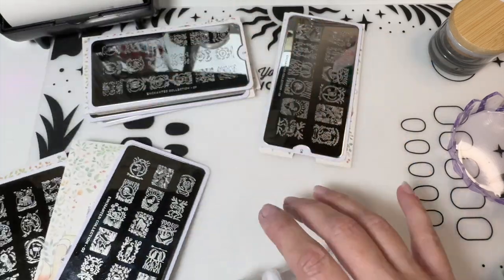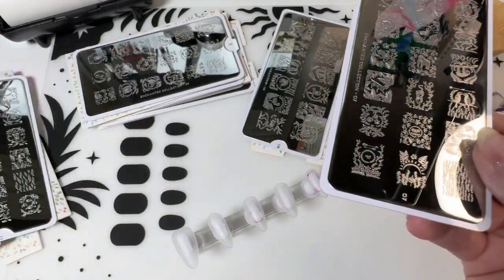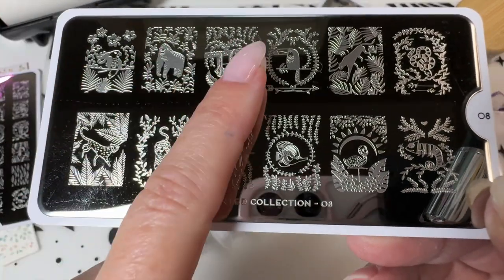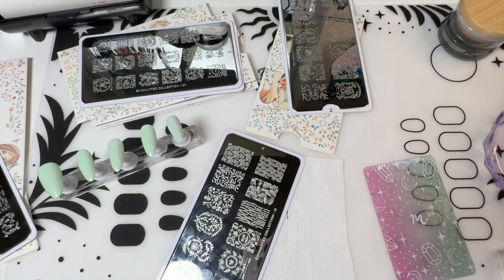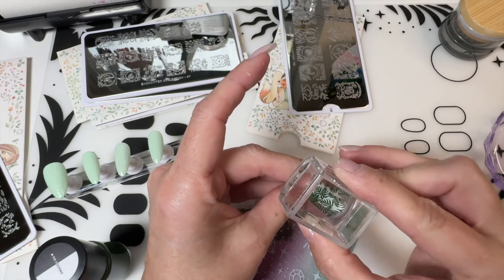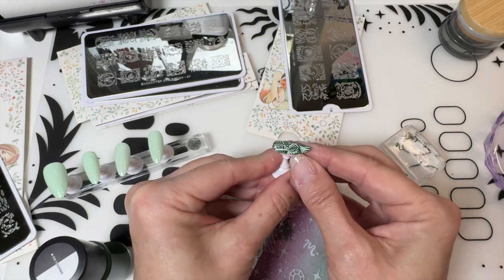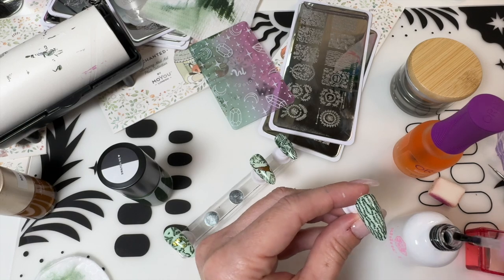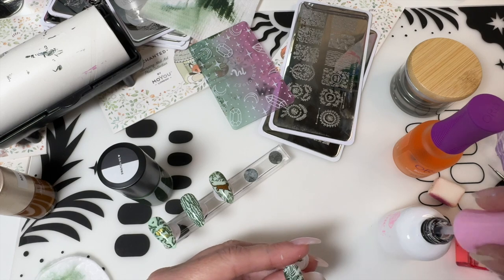MoYou London Stamping Plates | ABC Series | Enchanted | @MoYouLondon @bornprettyofficial@Maniology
I am going through and doing a basic mani for every MoYou London nail stamping plate I purchased during the sale, alphabetically. For collections with 2 or more plates I will only do one video for the collection.

They still have plenty of stamping plates and polish left and also have beautiful gel strips; however I haven't had a chance to try those yet.

MoYou London nail stamping plates:
Enchanted Collection - Plate 07, 08, 09, 11, 14, 15

12 piece set
24 piece set